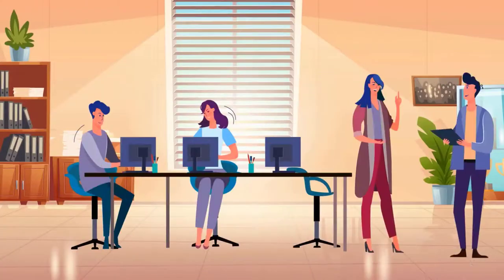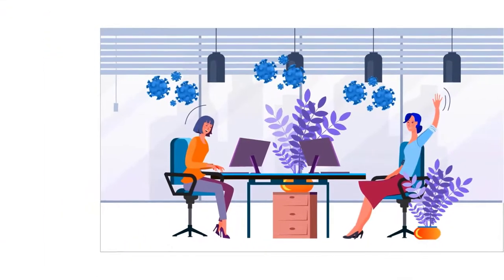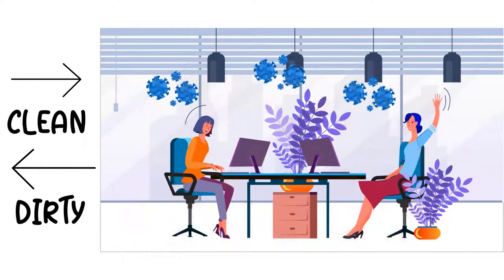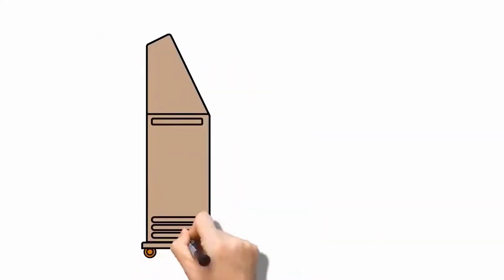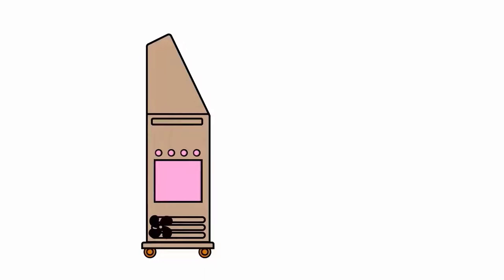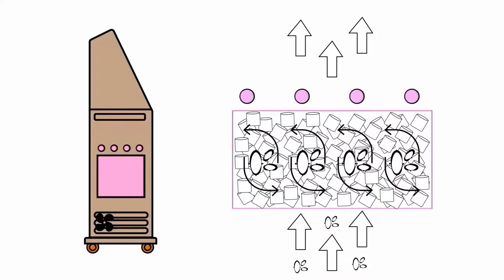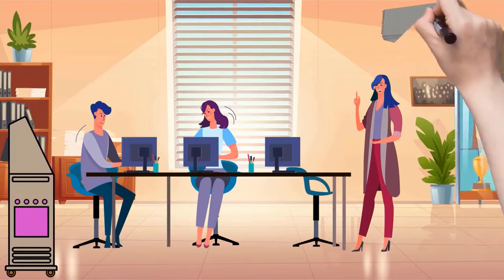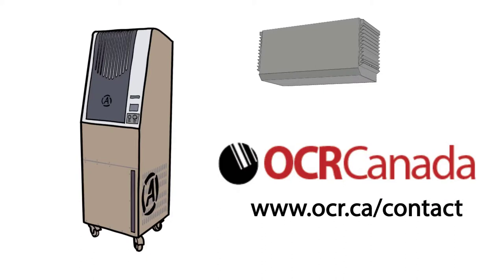Safe Air Sanitization and Disinfection for Offices with Aerobiotix